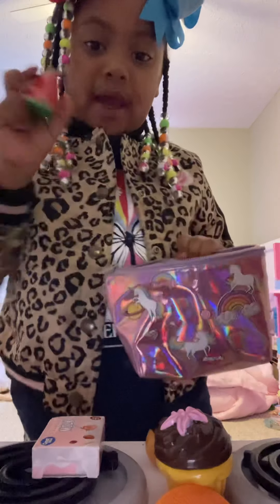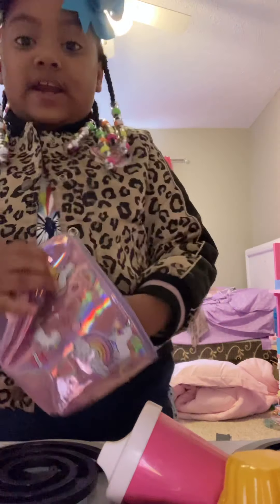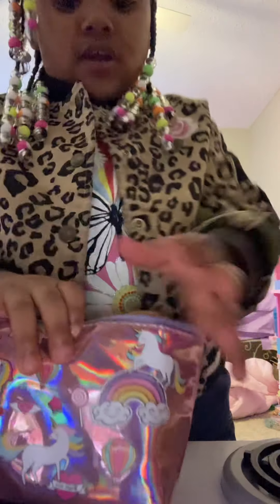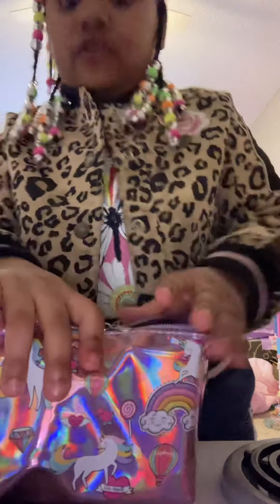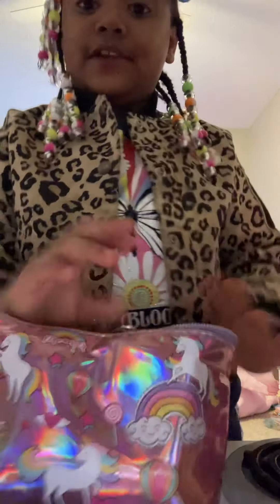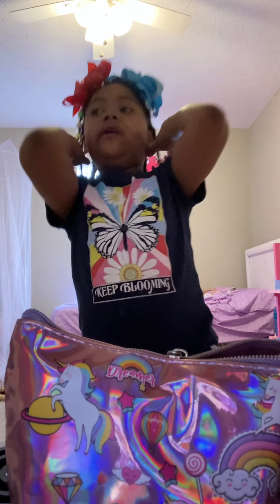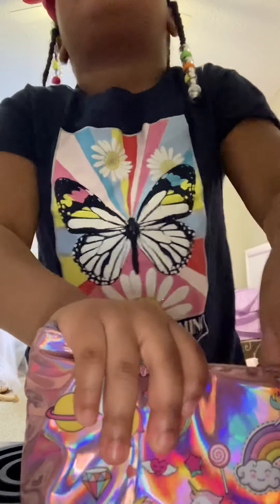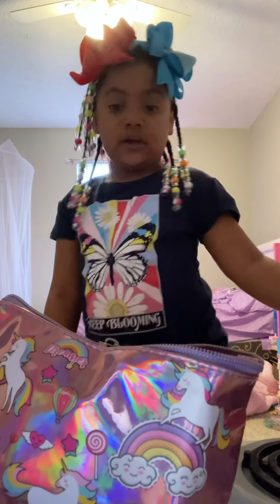PACKING MY SNACKS TO GO OUT WITH MOMMYYY